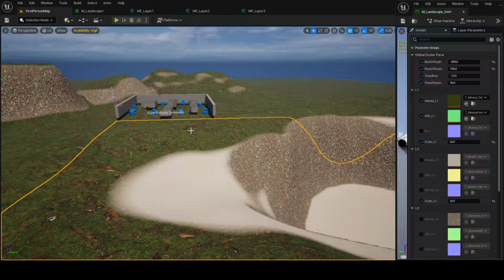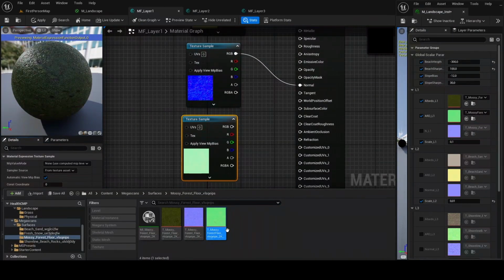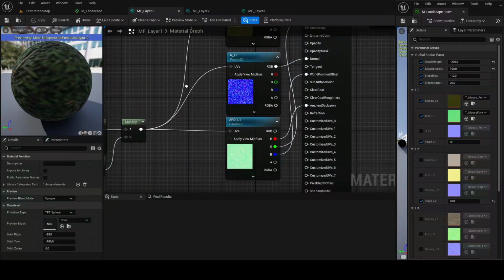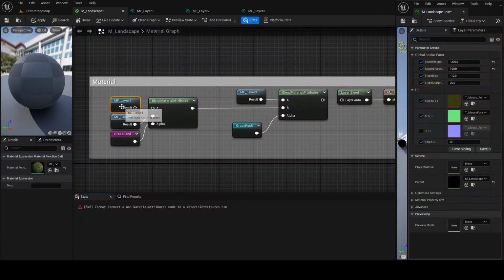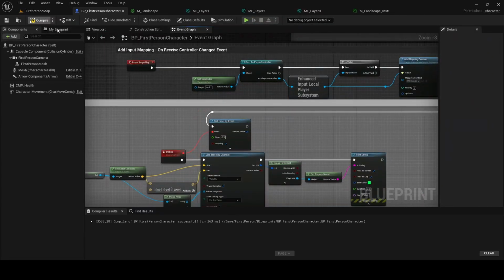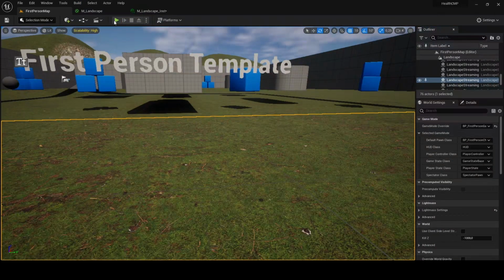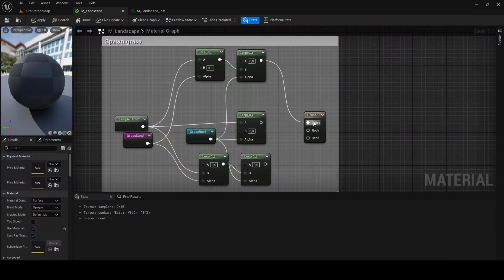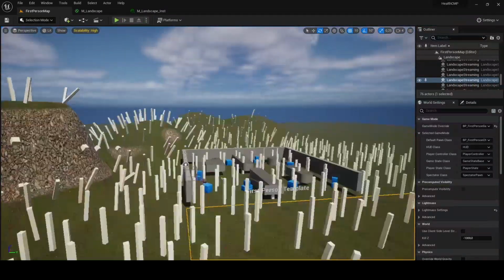(UE4/5)Auto landscape with physics material and auto foliage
0:00 Result: Auto landscape
1:04 Result: Physical material
1:22 Result: Spawning foliage
1:45 Creating landscape layers
7:30 Checking result for 1 layer
7:55 Height blend
10:10 Checking result for height blend
10:24 Slope blend
11:10 Checking result for slope blend, auto material done
11:25 Physical materials debug code
12:50 Setting up physical surfaces
13:17 Creating physical materials
13:38 Closing stuff
14:16 Physical material output
15:47 Building physical material
15:57 Physical material result
16:37 Creating landscape grass assets
17:54 Landscape "grass" spawning, how it works
22:20 Bye!